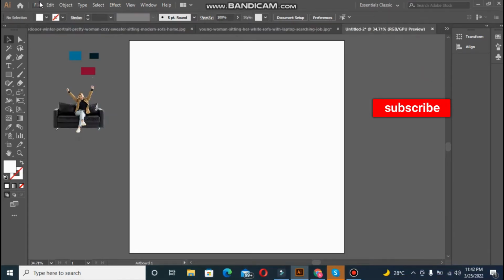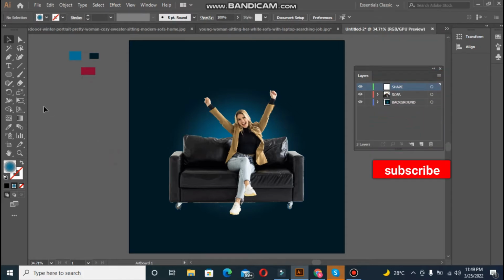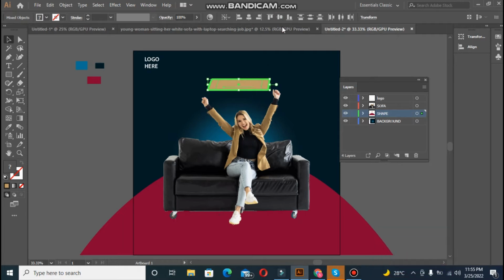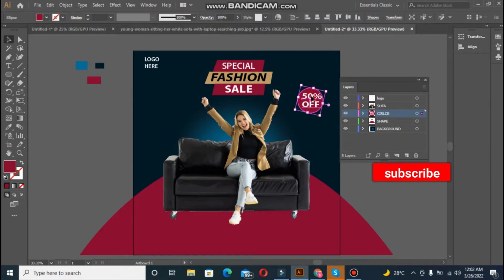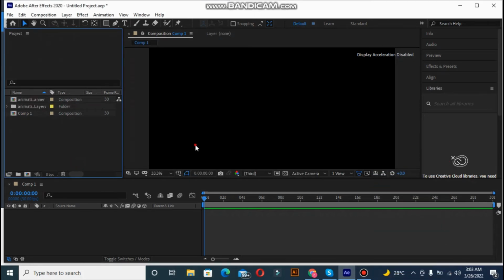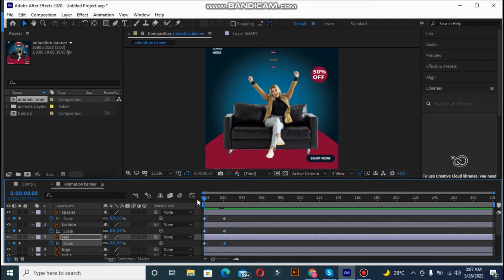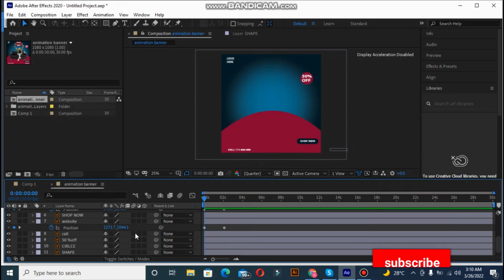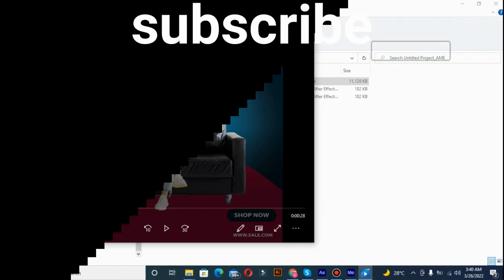Make Animated Social Media Banner Design | Motion Banner in After Effects Tutorial | Motion Graphics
Animated Sale Social Media Banner Design | Motion Banner in After Effects Tutorial | Motion Graphics. In this video, I will design motion graphics social media banner design in after effects. This animated social media is very important for social media ost design. Basically, I will design an animated social media banner design by using illustrator and after-effects. Nowadays motion banner design is very popular. You can even design motion graphics posters in after effects. This after-effects tutorial is very easy to follow. First I design a social media banner design in illustrator and then will add animation in after effects. I will animate fashion sale banner design without using any plugin in after effects. You can any animated ads after watching this graphic design tutorial of after effects. You can called this  social media banner design animated gif as well.This illustrator tutorial is very helpful for after effects beginners and illustrator beginners.